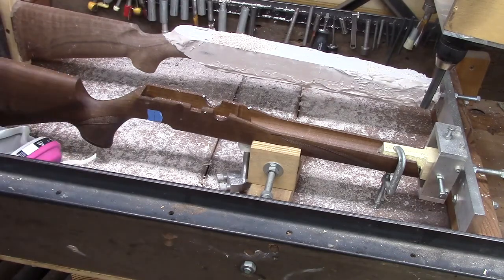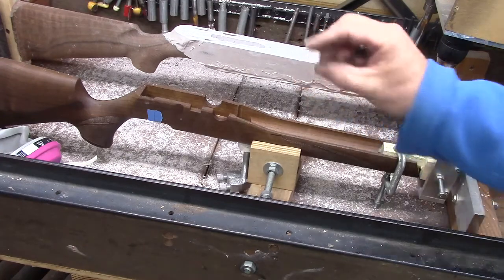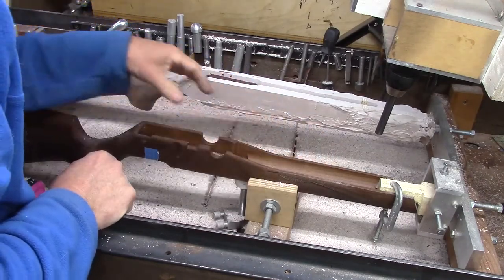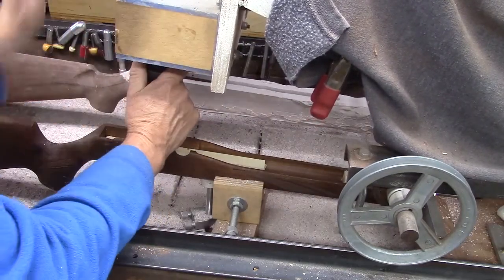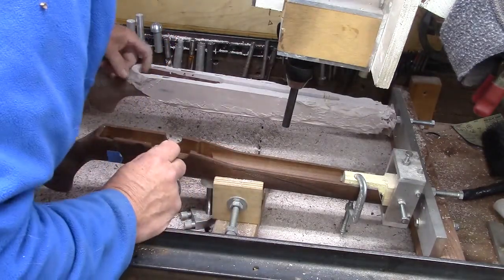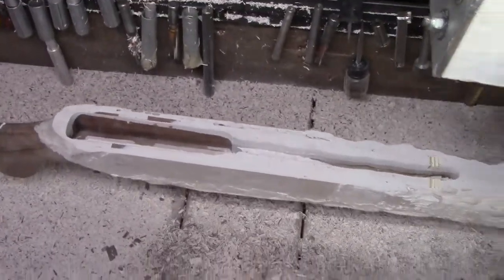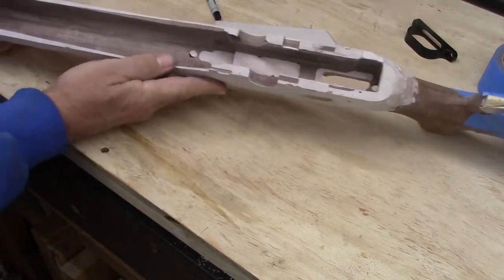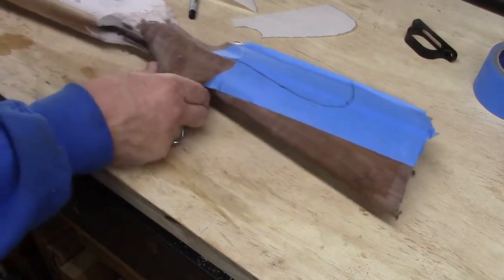Dreamline Master Creation Copying the Inletting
At first I thought I would cut the inletting on the master for this project with the milling machine, but it made better sense to jig it in the duplicator and copy the inletting from the factory stock into the master.